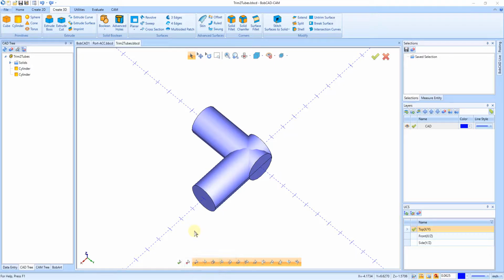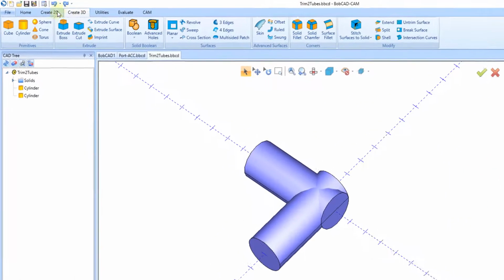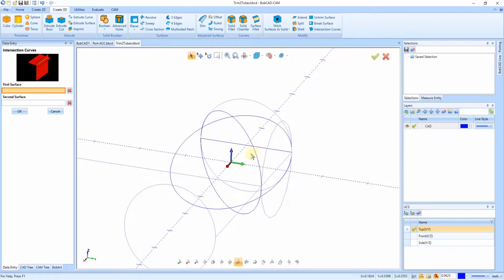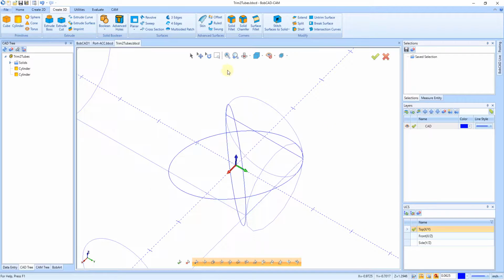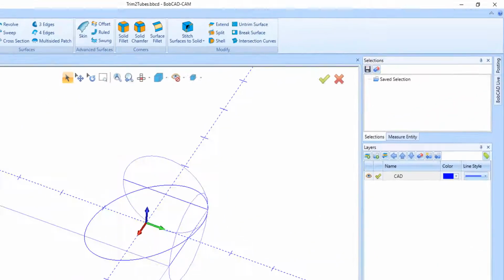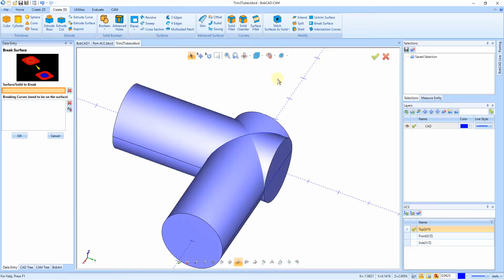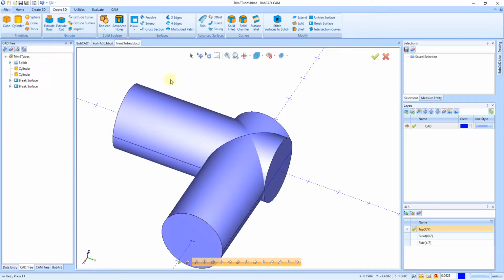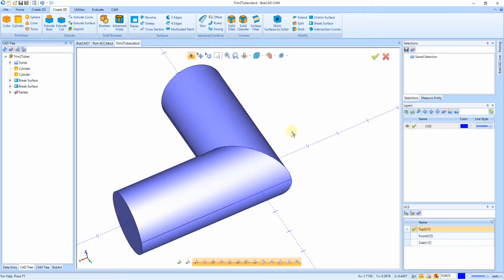BobCAD CAM | Surface / Solid Editing for mitered corners